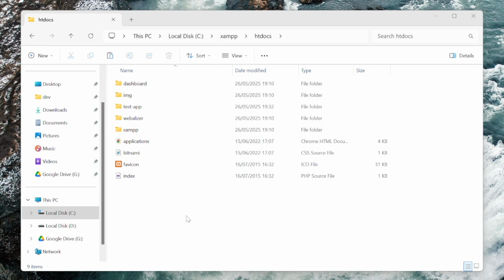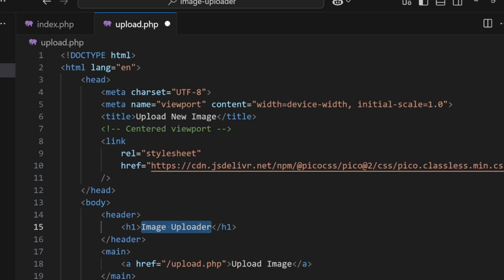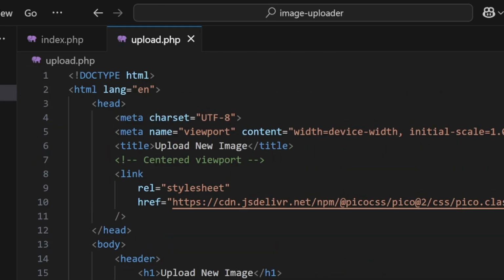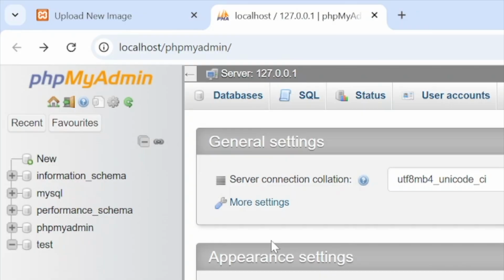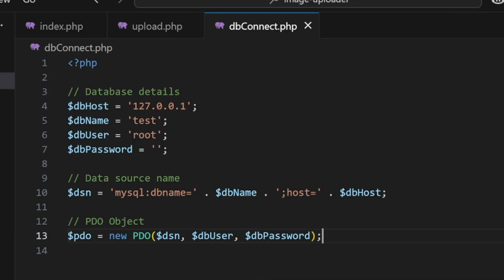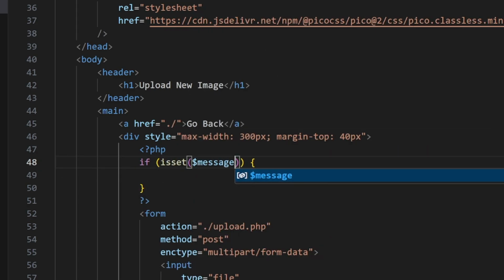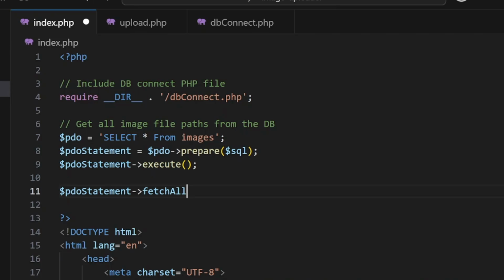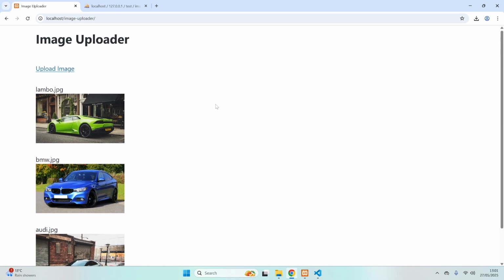How to upload image to MySQL database and display it using PHP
This is a video tutorial on how to upload images using PHP and MySQL.